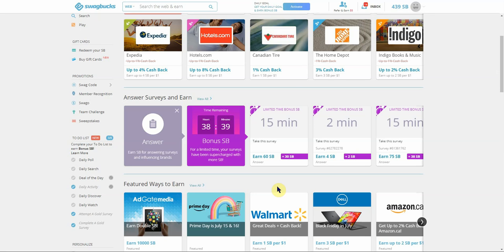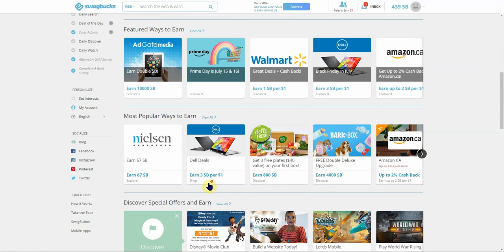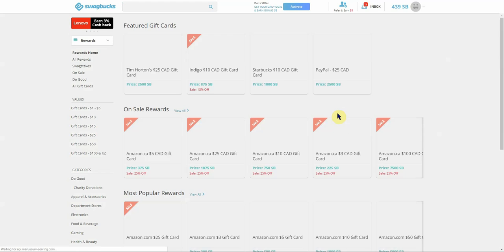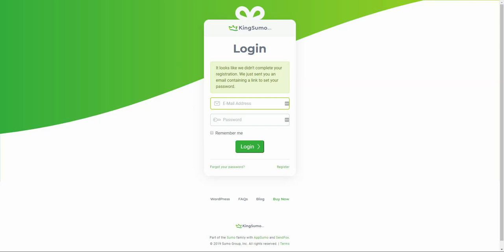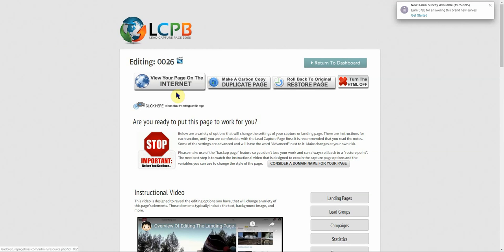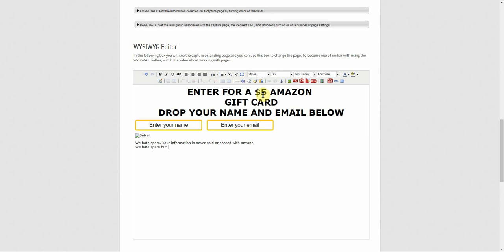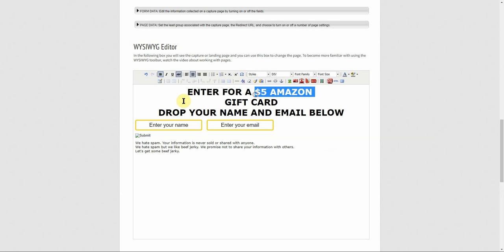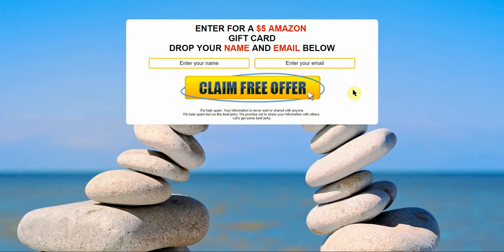Go from Zero to 100 dollars in a weekend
This is part 1 of ?? where I go from using free methods and I turn literally $0 to 100 in a weekend using completely FREE tools, AND NO MONEY.

Step 1:
This is 100% FREE and is the FIRST STEP in this process.
Time to complete: 20 minutes